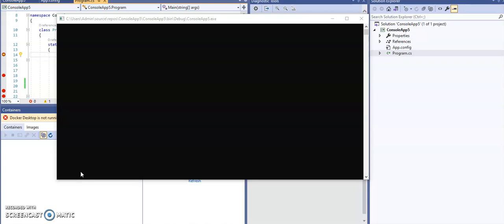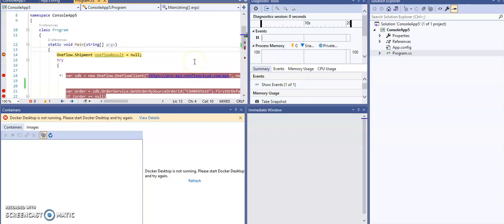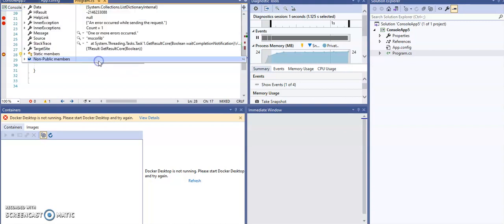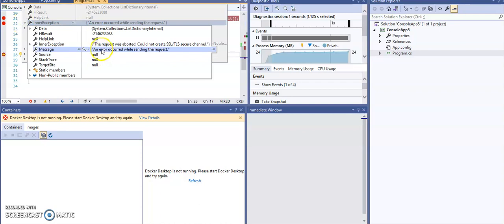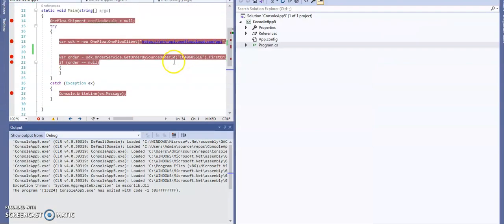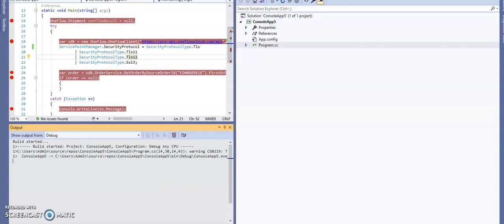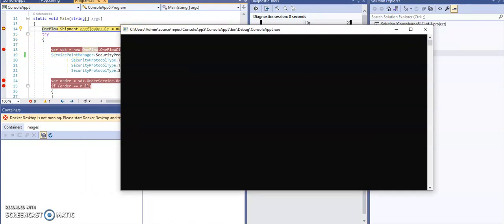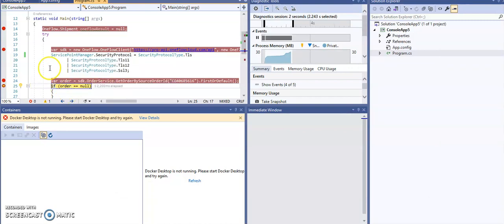The request was aborted Could not create SSLTLS secure channel issue [SOLVED]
How to fix The request was aborted Could not create SSLTLS secure channel issue when you sending an http request in .NET

Codes to add in before the http request

ServicePointManager.Expect100Continue = true;
ServicePointManager.SecurityProtocol = SecurityProtocolType.Tls
                       | SecurityProtocolType.Tls11
                       | SecurityProtocolType.Tls12
                       | SecurityProtocolType.Ssl3;